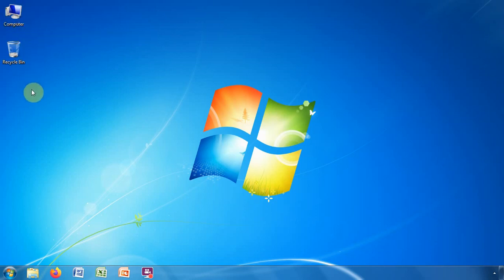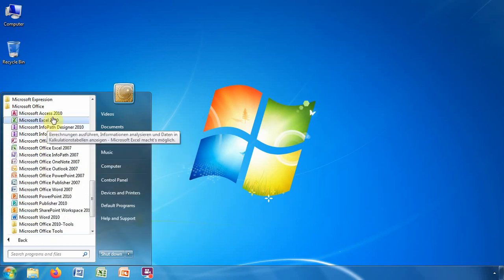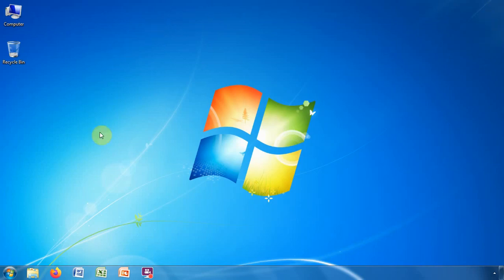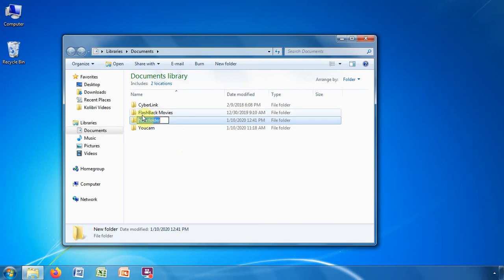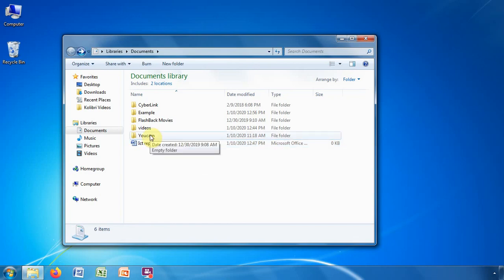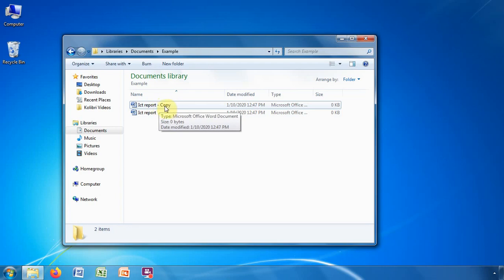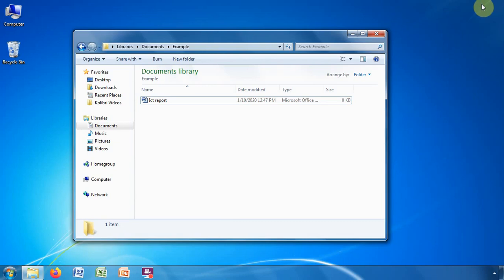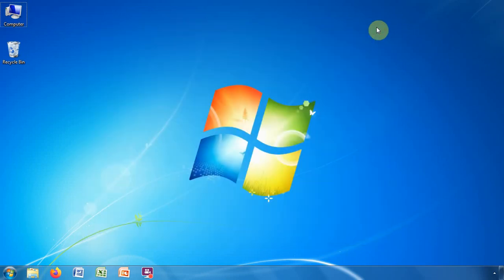Windows 7 Basics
This tutorial is about Windows 7 basics